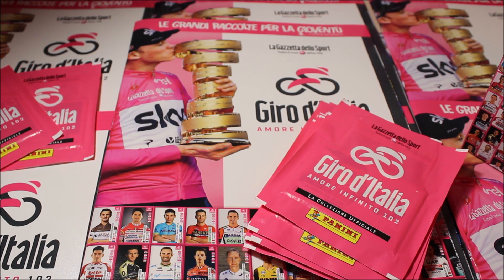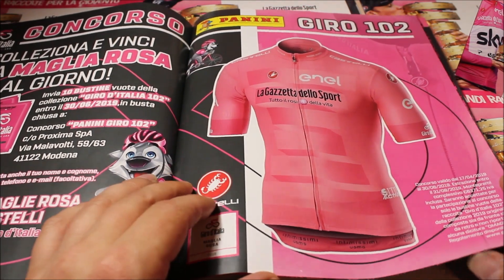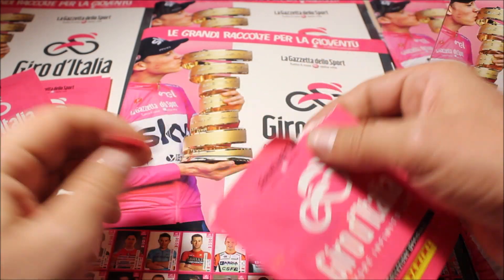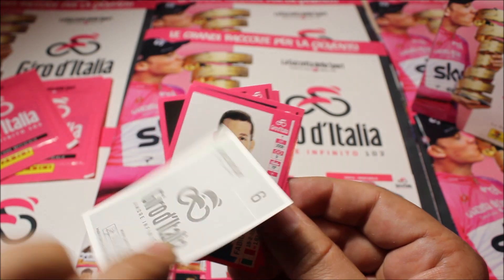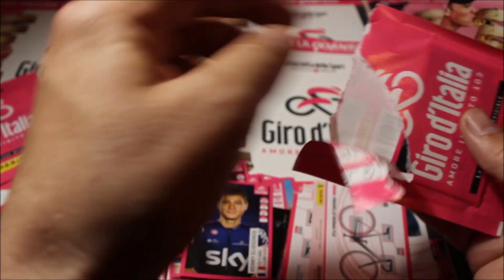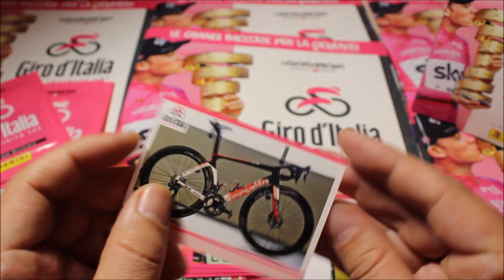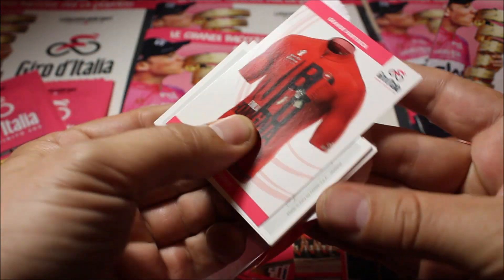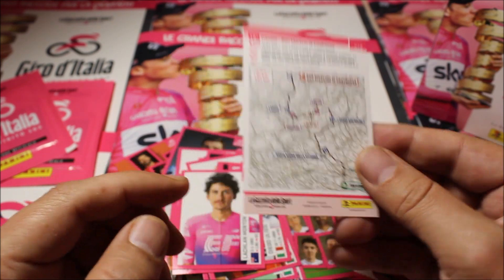Unboxing stickers NEW Panini set Giro d'italia 2019 !!!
Here you can find an unboxing of the new stickers of the 102nd Giro D'italia. Let's find out how the book and stickers look like. Enjoy !!!